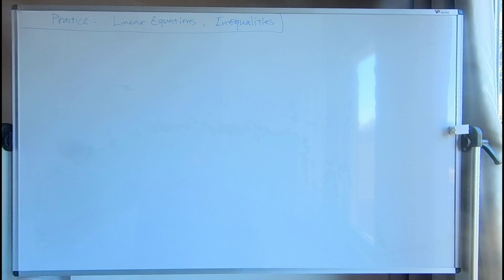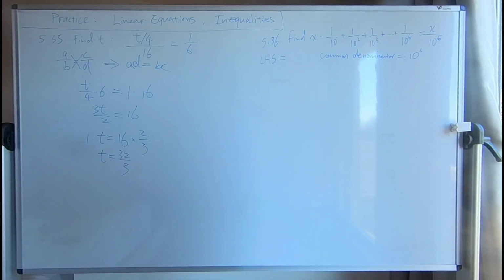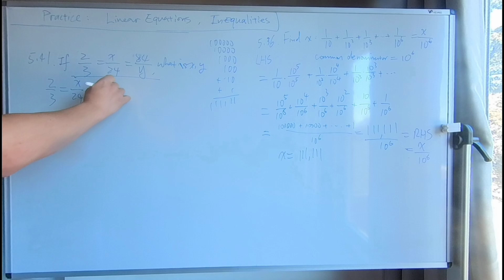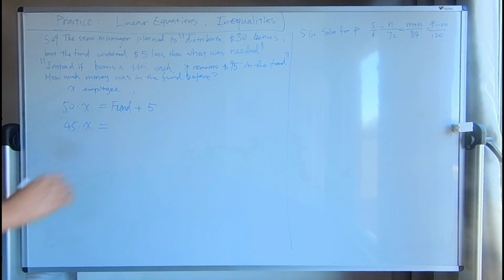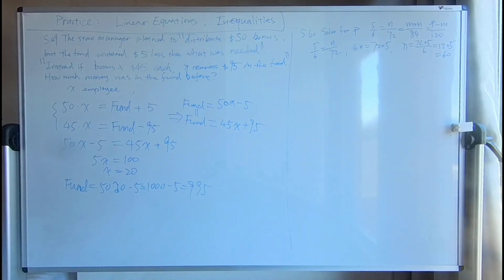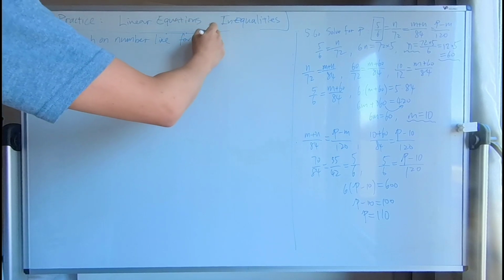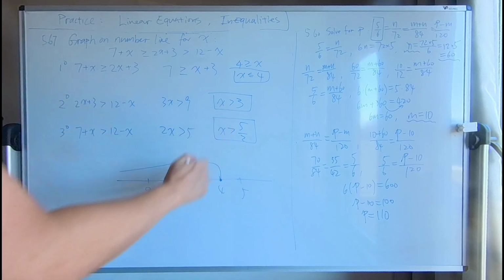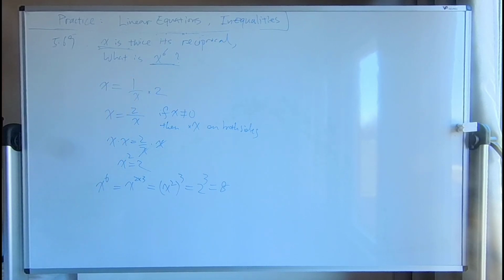Prealgebra Practice for Lesson 10, 11, 12